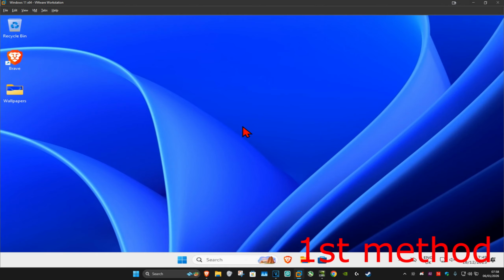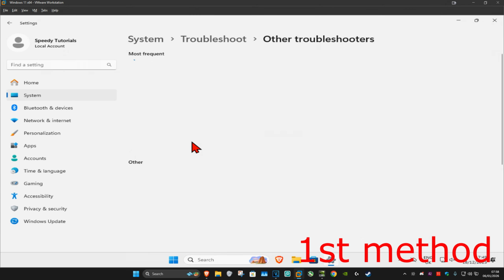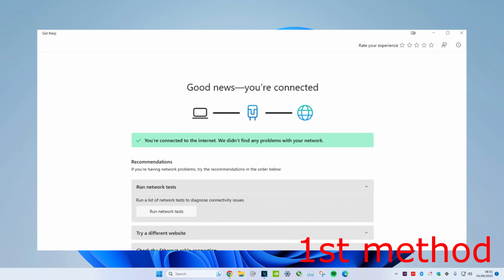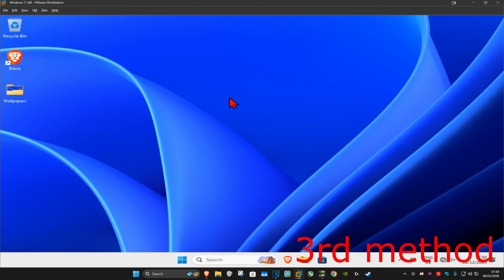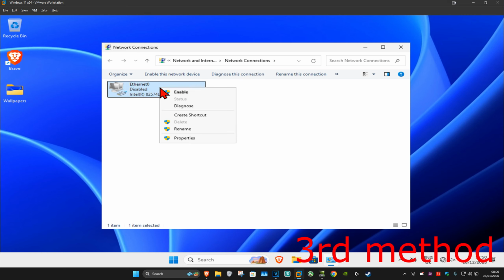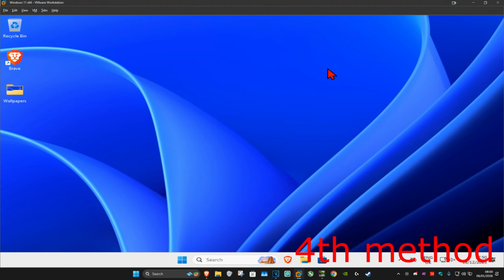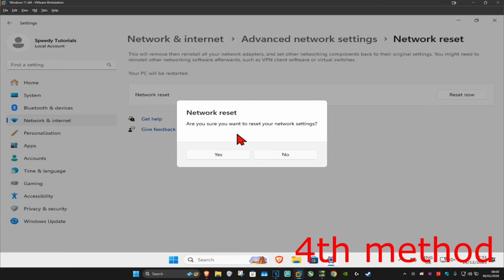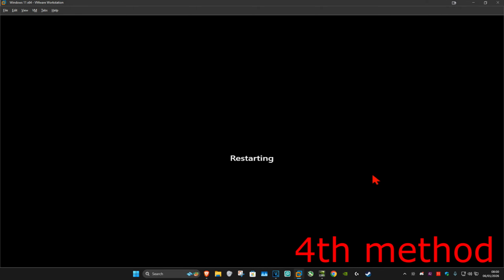How To Fix Failed Network Error in Windows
In this tutorial, I’ll show you how to fix the Failed Network Error in Windows. This error can prevent you from connecting to the internet or accessing network resources and is usually caused by incorrect network settings, outdated drivers, or temporary system glitches.